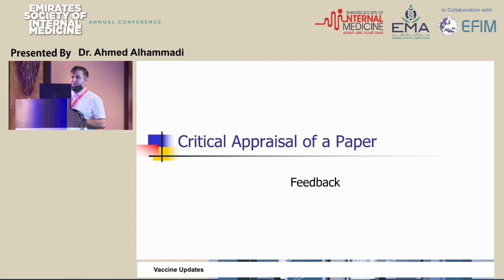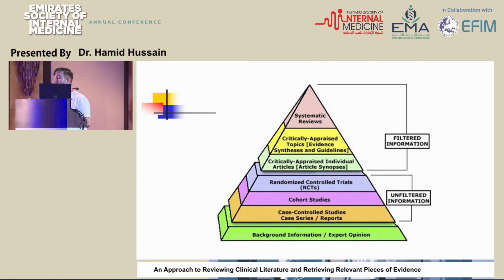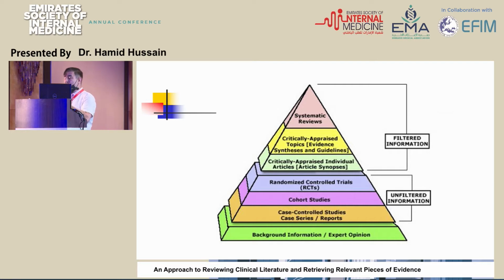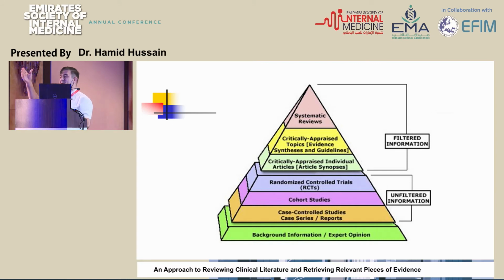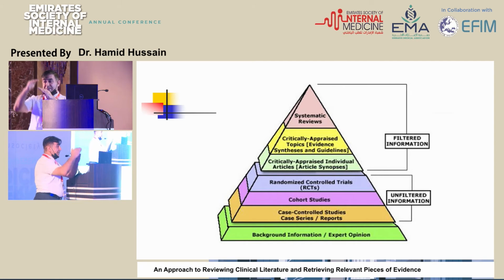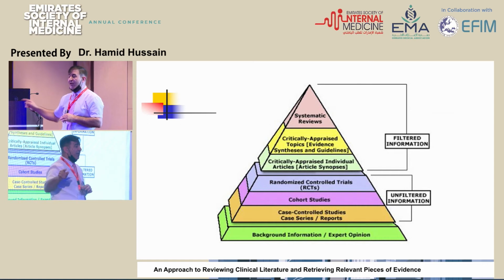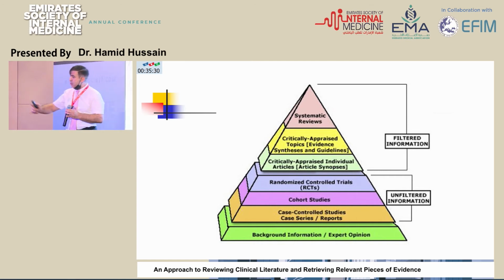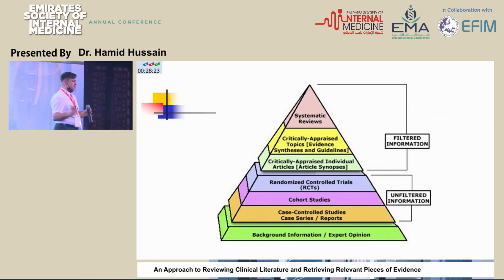39 Dr Hamid Hussain An Approach to Reviewing Clinical Literature and Retrieving Relevant Pieces